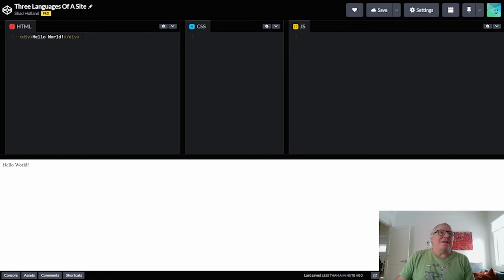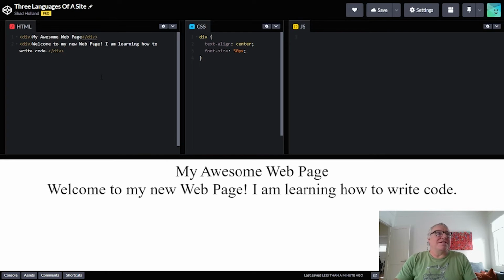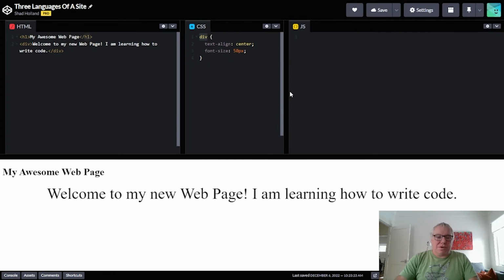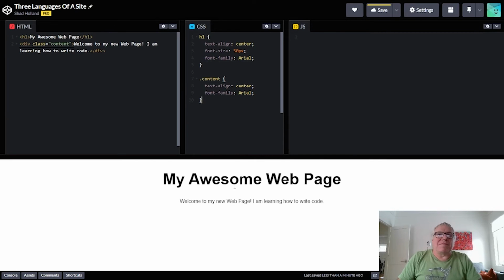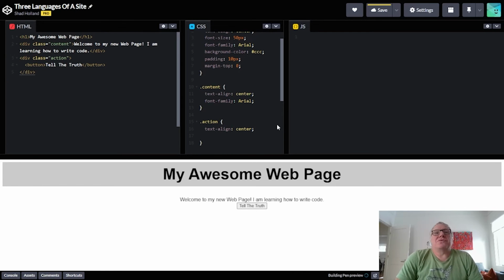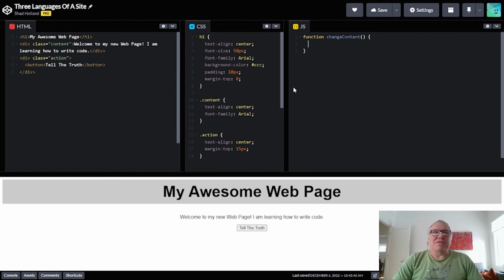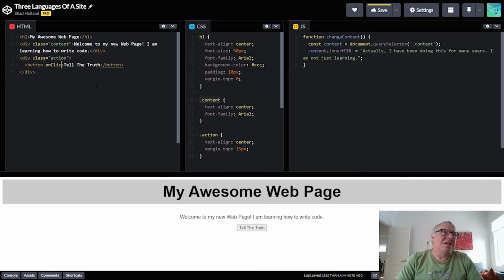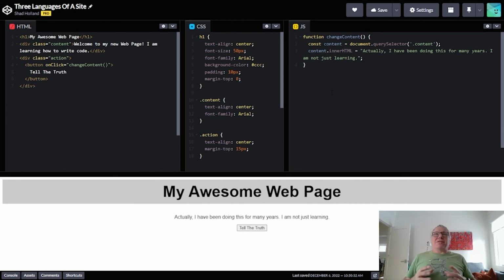The three primary languages of a web page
In this video, I talk about the 3 main languages that are used to generate a web page. I discuss what HTML, CSS, and JavaScript do and what their primary purpose is. These 3 languages combined can do a lot of advanced things and they are essential to know if you want to be a front-end software developer.